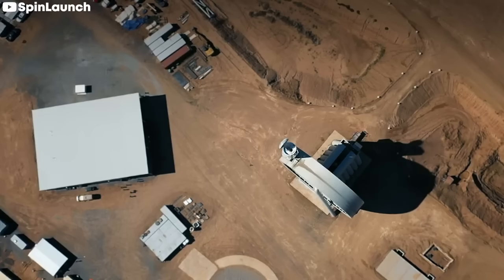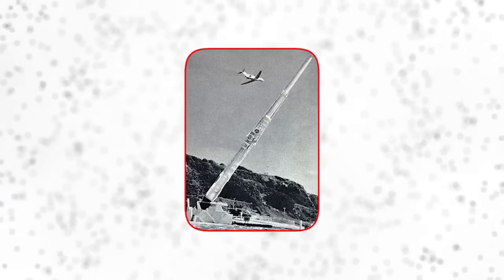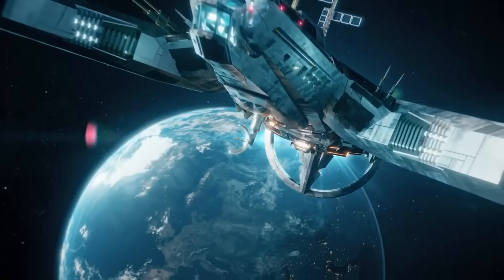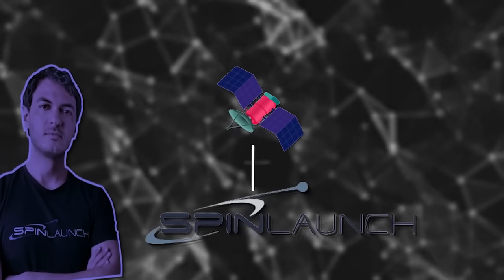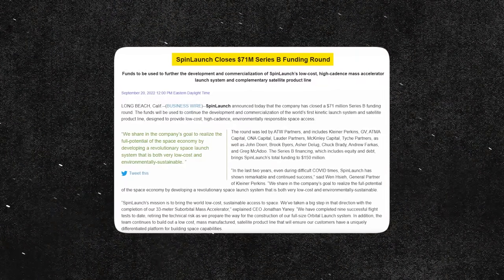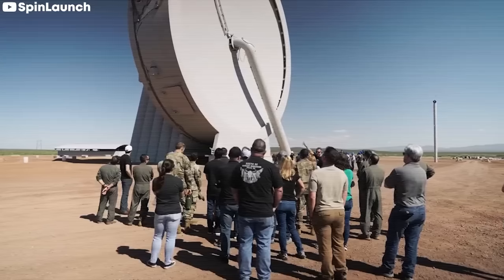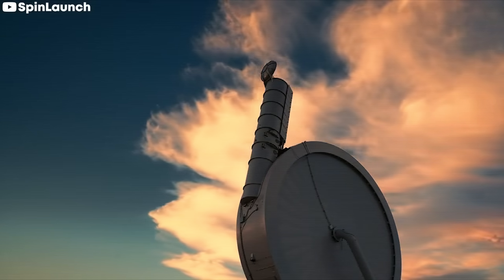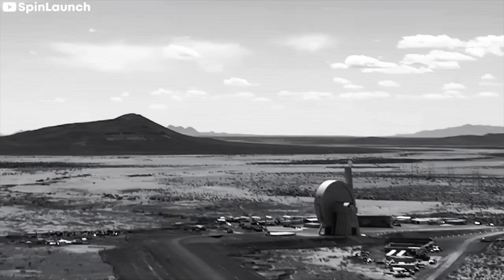NASA Unleashes the Power of a Giant Catapult to Launch Rockets into Space!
Embark on an exhilarating journey as NASA revolutionizes space exploration with its latest groundbreaking technology: a colossal catapult designed to launch rockets into the cosmos. This awe-inspiring innovation marks a new era in space missions, dramatically enhancing efficiency while minimizing costs and environmental impact. Witness how this giant catapult harnesses immense power to propel rockets beyond the Earth's atmosphere, opening new frontiers for interstellar research and travel. In this in-depth feature, we dive into the mechanics of this incredible device, the potential it holds for future missions, and how it could redefine our approach to conquering the stars. Join us in exploring this monumental leap in space technology!